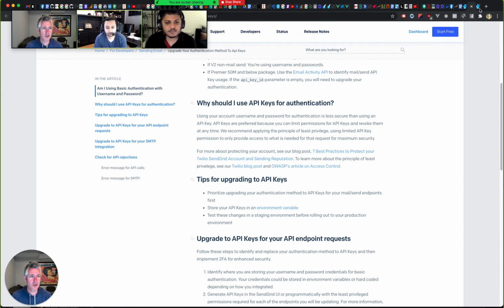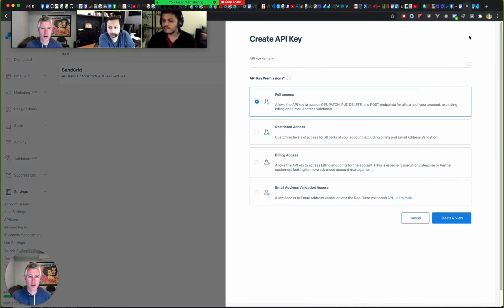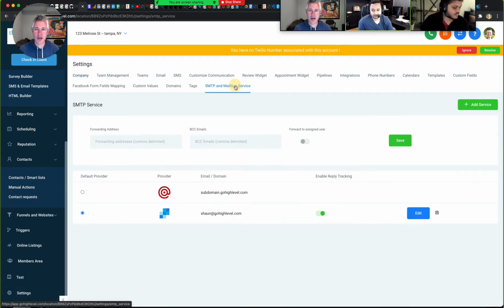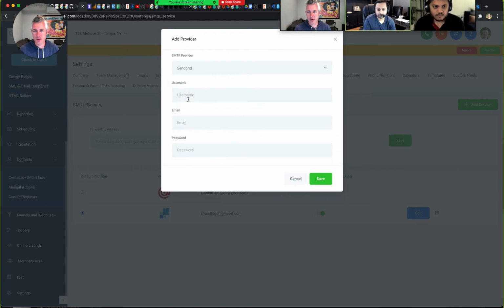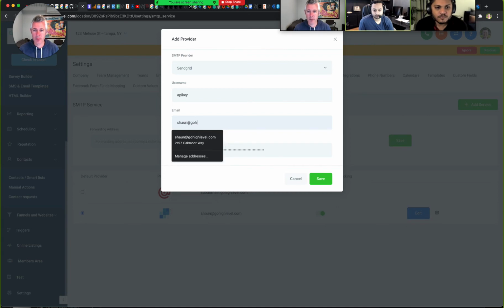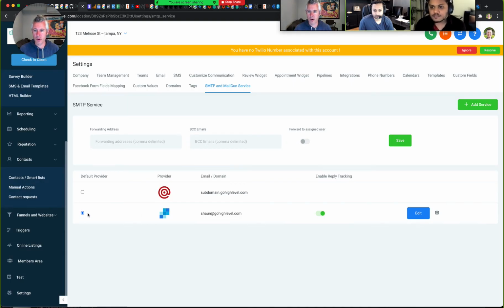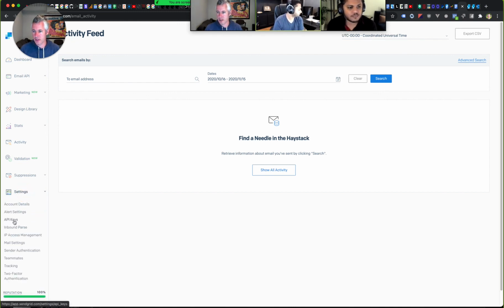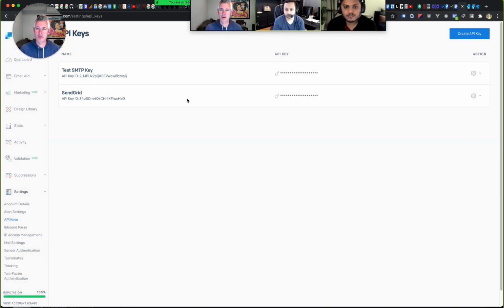GOHigh Level SendGrid Update for 2FA!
If you use SendGrid check the video below, with the new move to 2FA you need to generate a new API Key and update your SMTP settings in your HighLevel account.